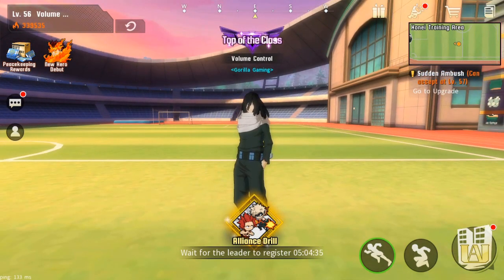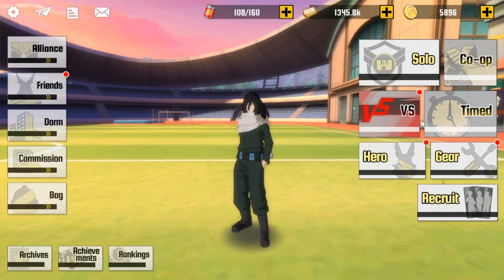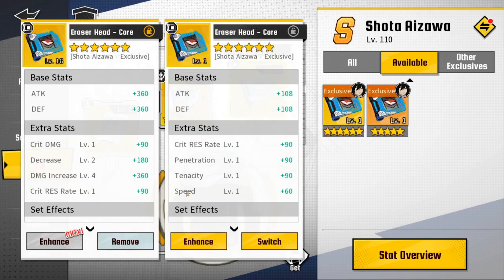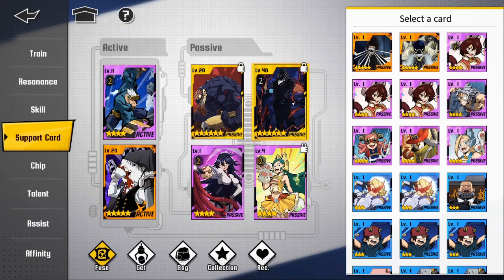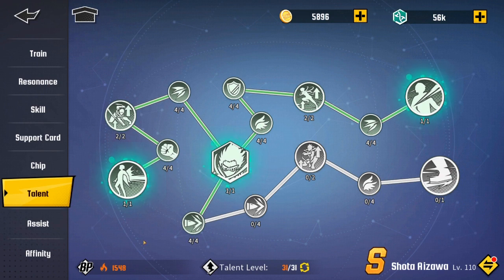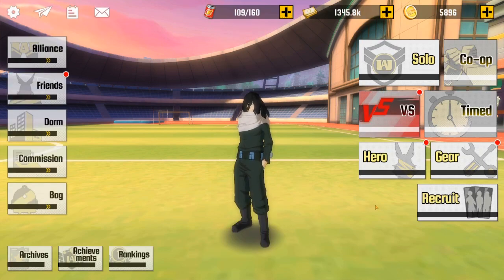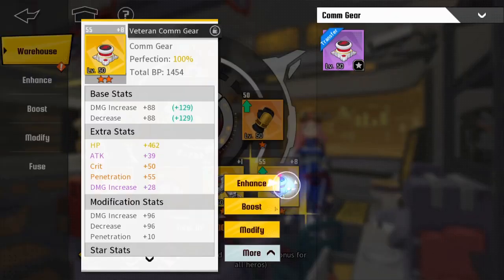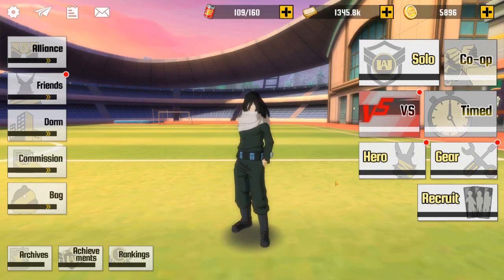How To Increase BP My Hero Academia: The Strongest Hero